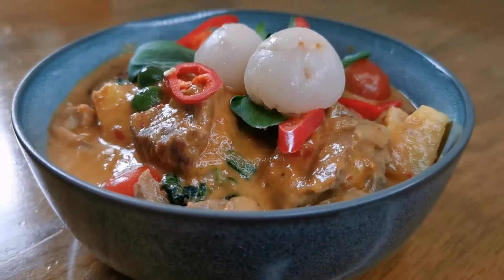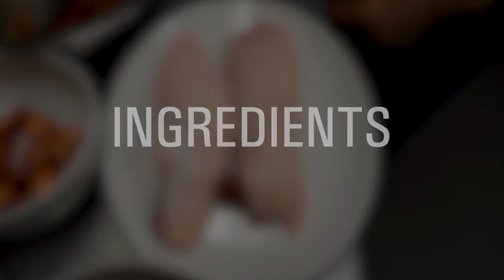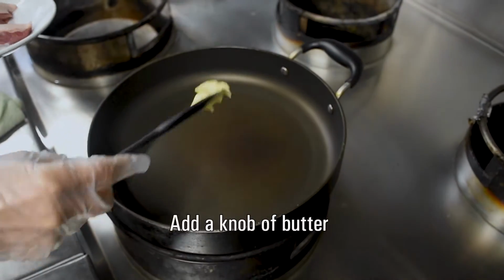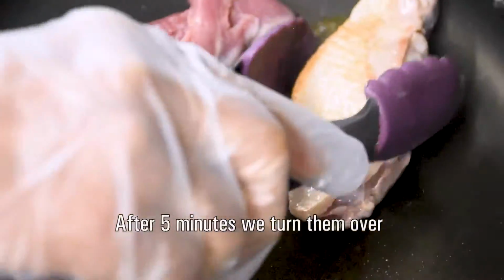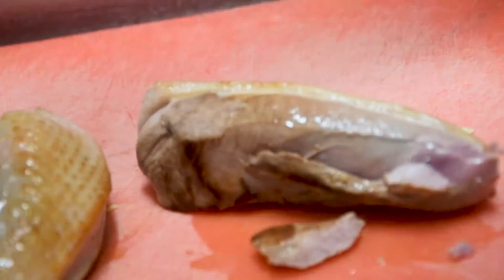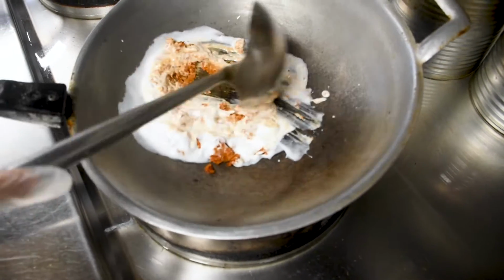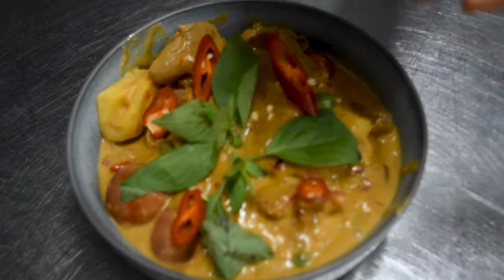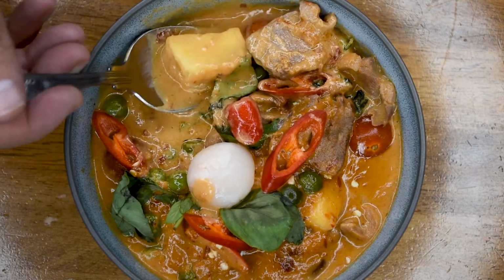The BEST Red Duck Curry recipe | แกงเผ็ดเป็ดย่าง| Fitous Thai Kitchen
Simple tutorial with Chef Pi Tou showing us this glorious red duck curry.
This is my go to curry when i'm having a bad day, this is comfort food at it's best.

Make your own curry paste or buy it pre-made.

Here's the recipe:
2 Fresh duck breasts
1 Can of coconut milk 400ml
Three quarter Tbsp palm sugar
2x Tbsp Fish sauce
4x Cherry Tomato
4/5x pineapple
50g pea aubergine
2x lychee
1x Sliced sweet red chilli
3x Stems sweet basil (horapha Thai basil is better)

CHAPTERS

00:00​ Thai red duck curry
00:36 Intro
01:01 The ingredients
02:05 In the pan
05:07​ In the wok
12:37 Finished article
12:54 Taste Test
14:11 Outro

As with all Asian cooking this is a rough guide with regards to amounts, adjust for your own taste and spice tolerance.
If you want to make it spicier then toast birds eye chillies instead of large sweet chilli.